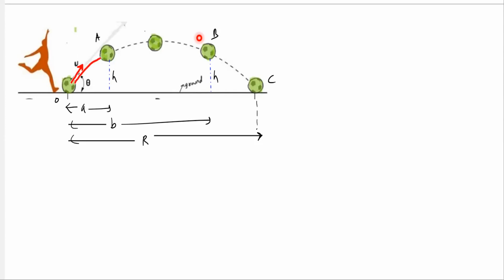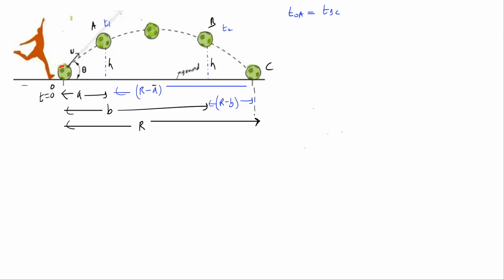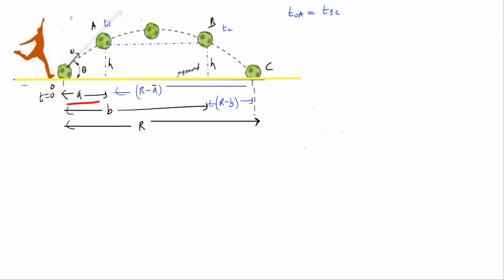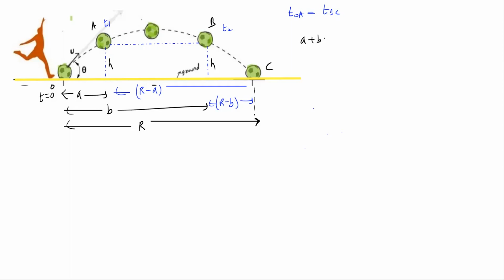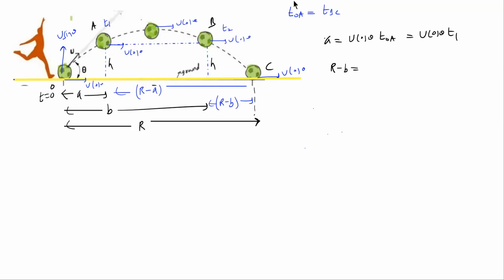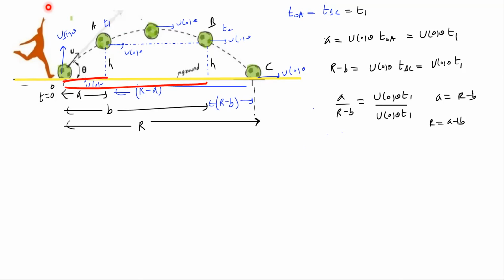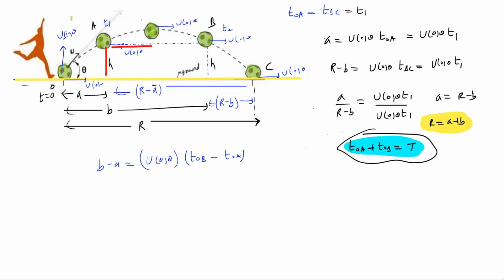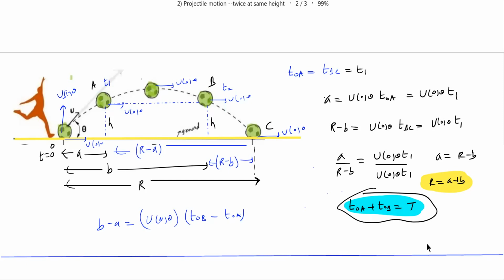14) motion in a plane |A projectile is projected at t=0. At two different instants of time t1 and t2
, it will be at the same height. show that sum of these times is equal to time of flight T.
t1+t2 =T. |®Physics | motion in a plane   |  JEE Main | JEE Adv |